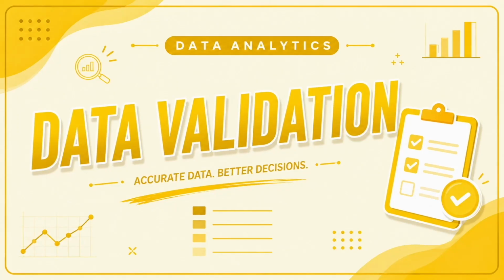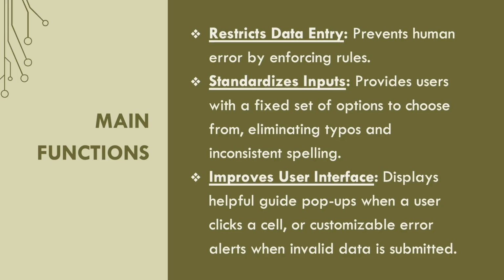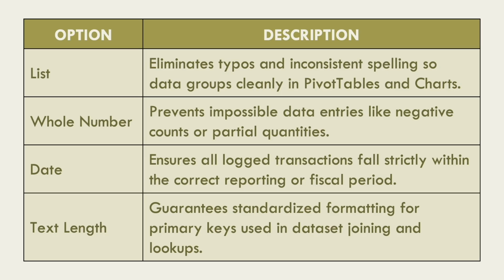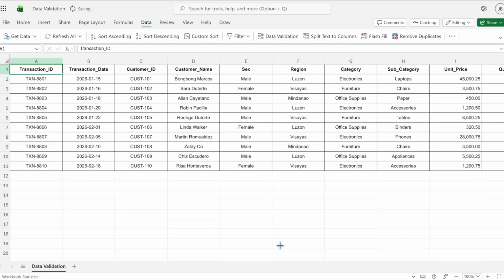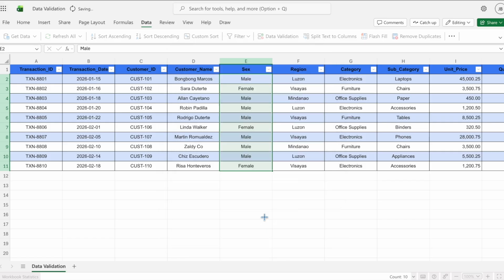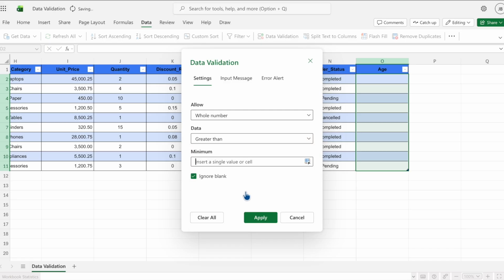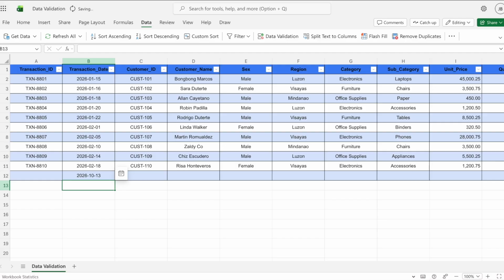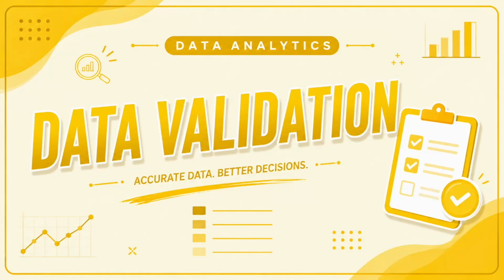Data Validation using Online Excel 365